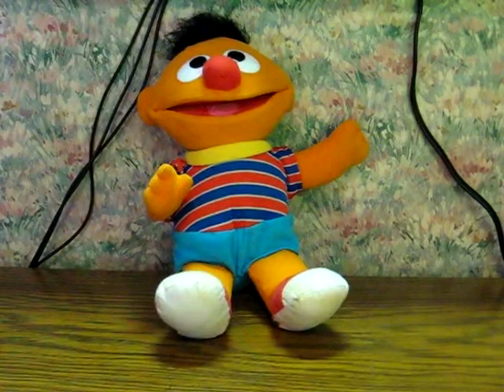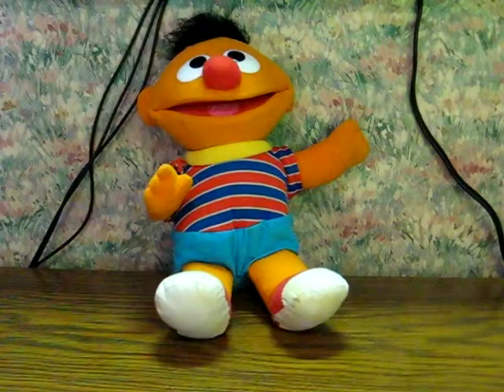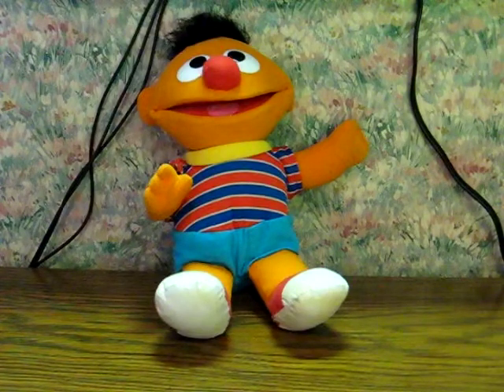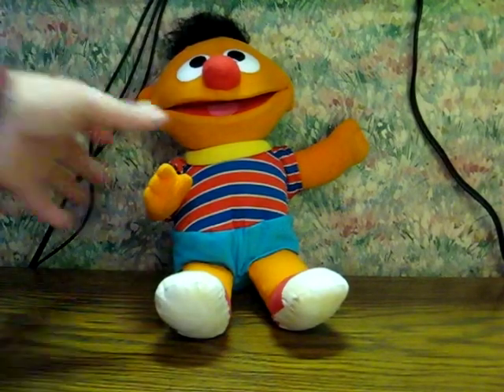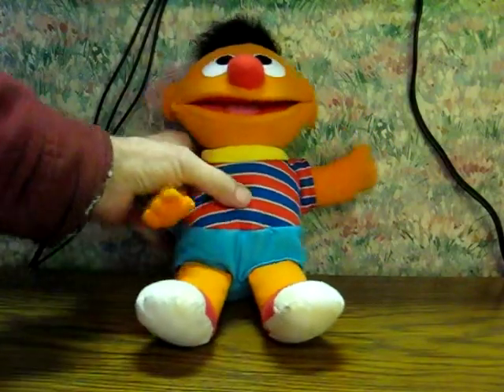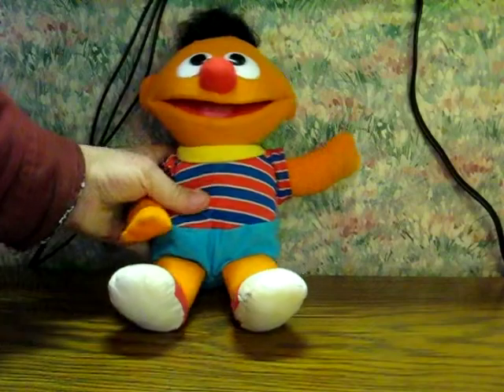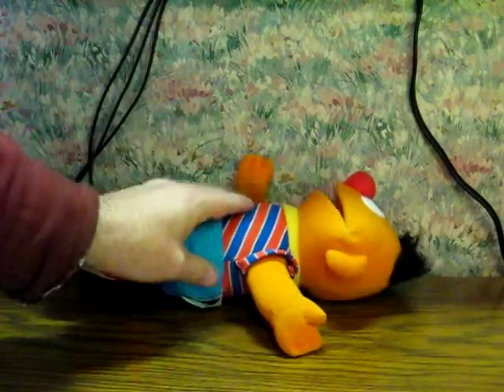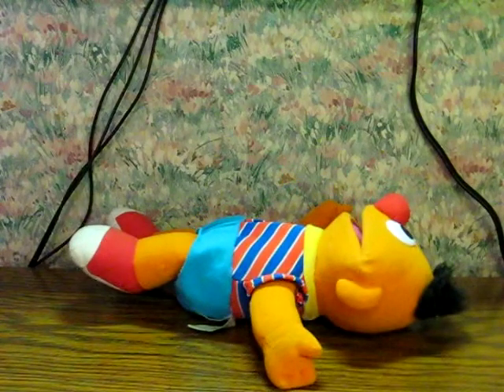Up for Sale - Sesame Street Tickle Me Ernie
Quick demonstration video for a Sesame Street Tickle Me Ernie from Tyco up for sale here on my eCrater store

Thanks for looking, and be sure to check out the other stuff I have available on my eCrater, eBid, and Etsy stores as linked below...